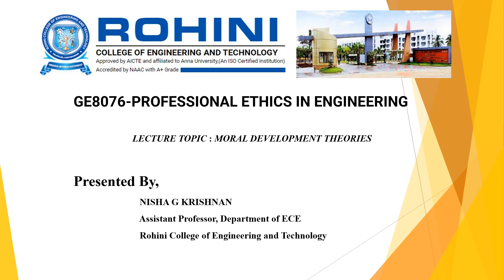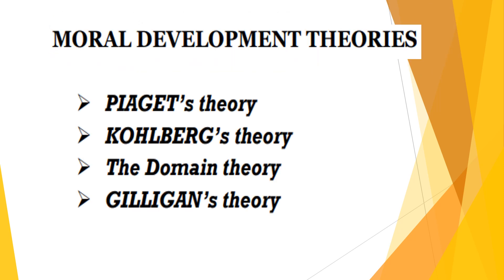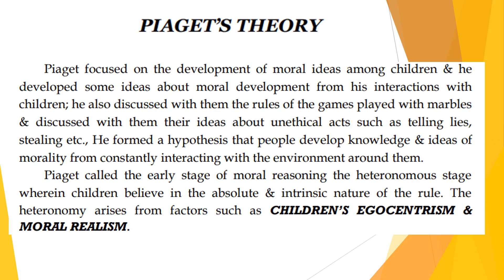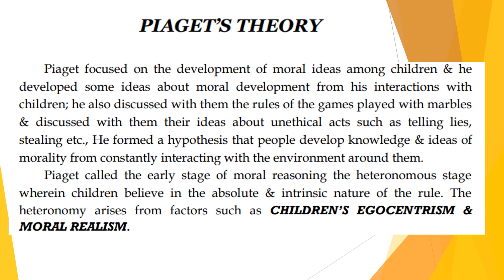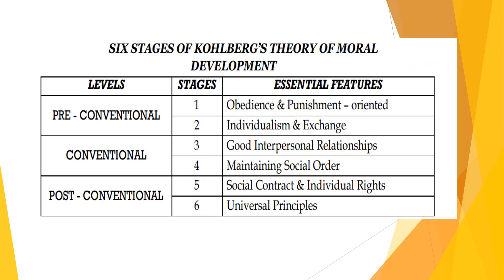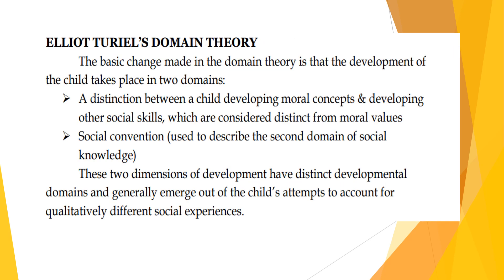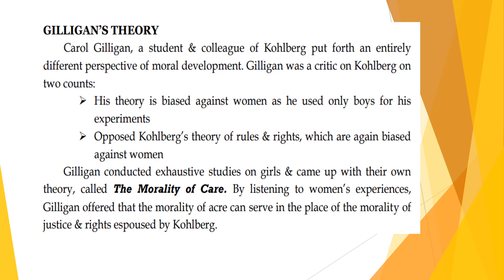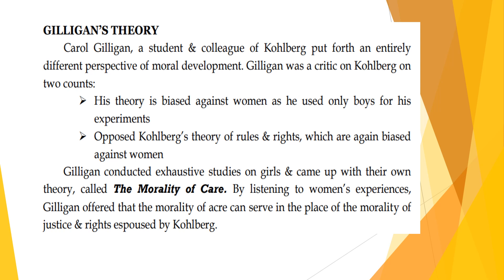THEORIES ABOUT RIGHT ACTION